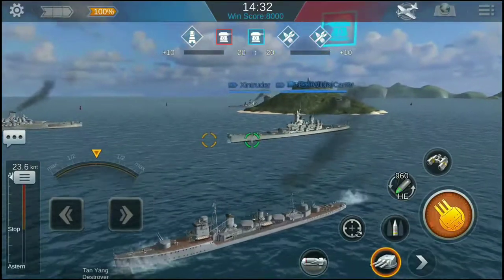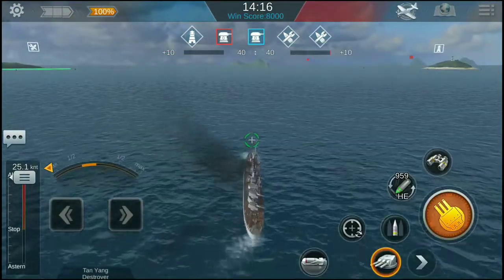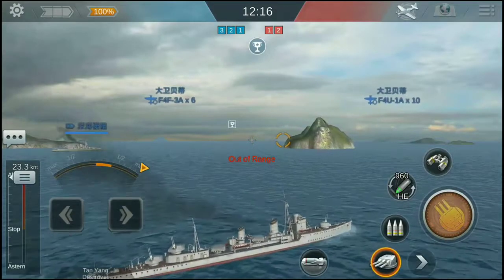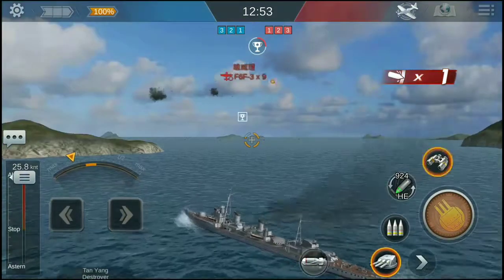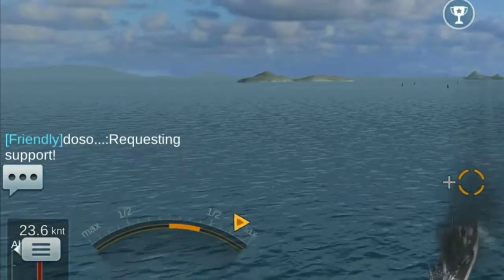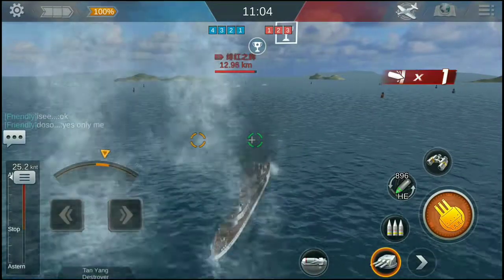How to use Tan Yang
Video provided by dosomethingII.

Tan Yang game play

Originally Published on Apr 29, 2018

Posted with the express permission of its creator. In-game name dosomethingII aka Kevin Yu